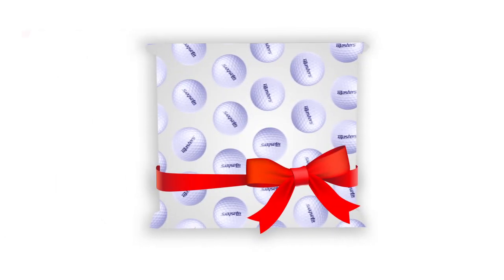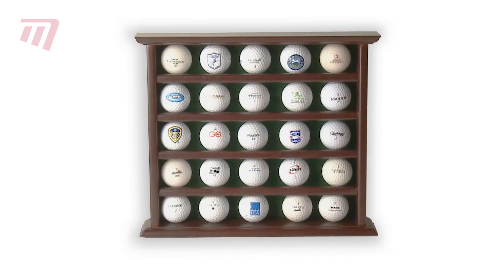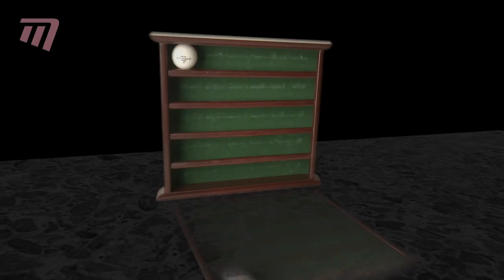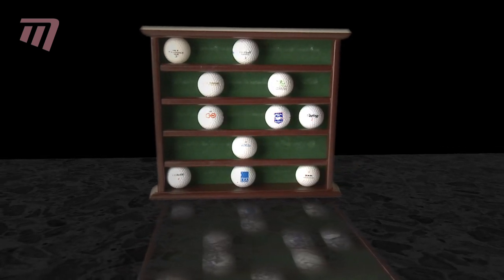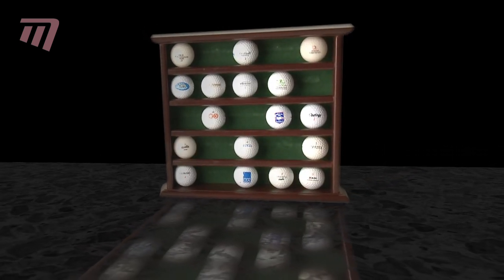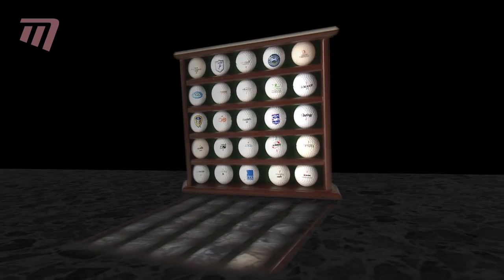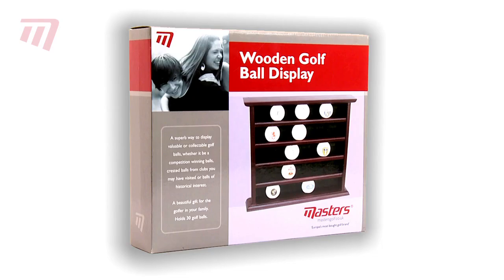Masters Golf - Golf Ball Display Wooden (G0050)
A superb way to display valuable or collectable golf balls. Holds up to 30 golf bals.